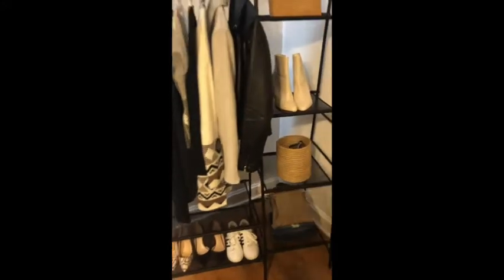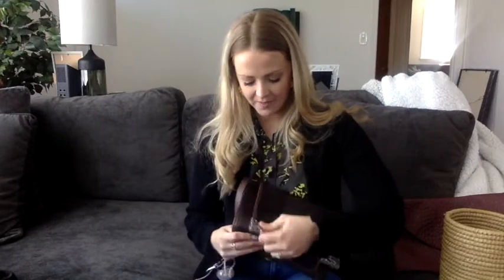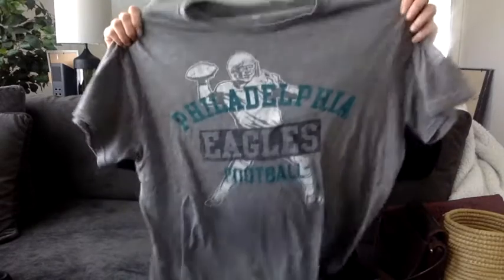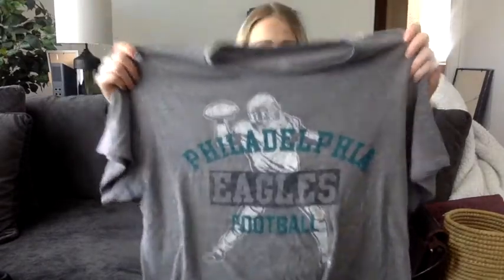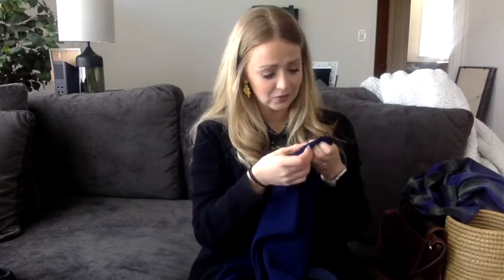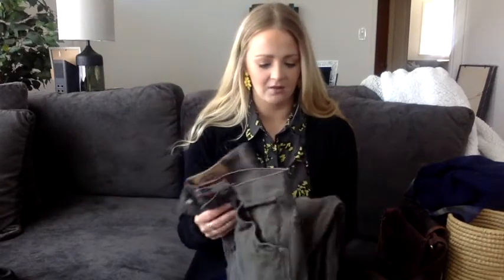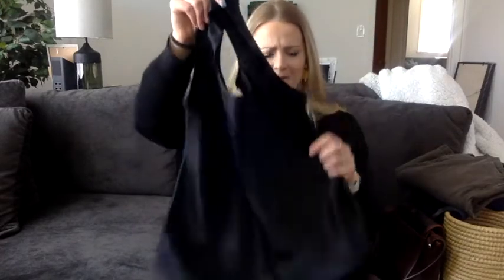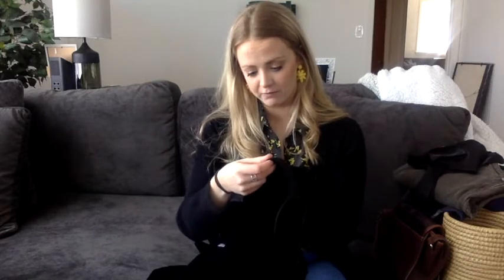Top 10 Favorite Thrifted Goodwill Finds | Household, Purses, and Clothes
Here are my top 10 favorite items ever thrifted from Goodwill!